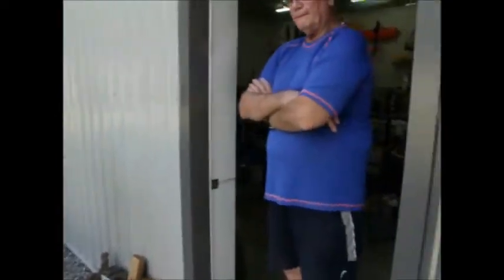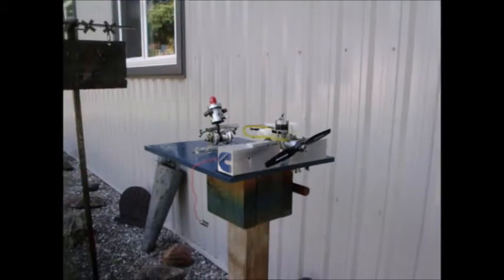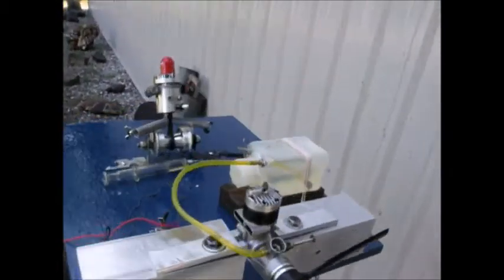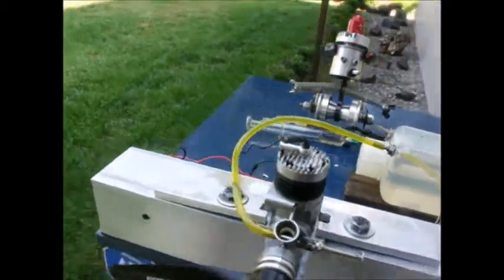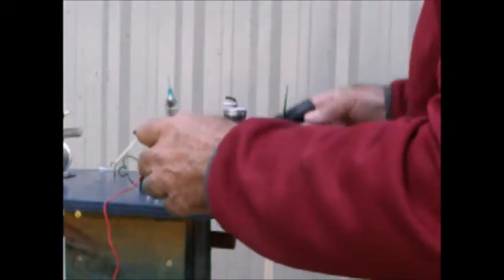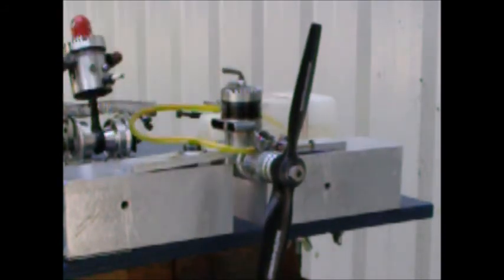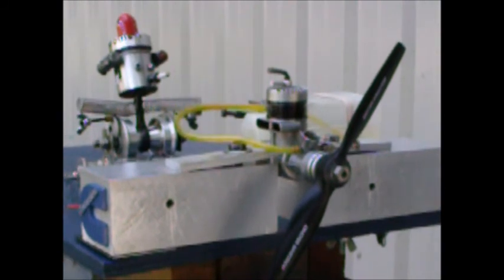OS Max 15D diesel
The OS Max 15D 1.5 cc diesel. This is not a machine shop project rather direct from the OS factory and a few lucky Canadian competitors received these to compete. It has a baffle piston so just think about the complexity of the contra piston. Brian's engine, he wouldn't let me pull it apart to see, next time when his isn't looking. Enjoy.